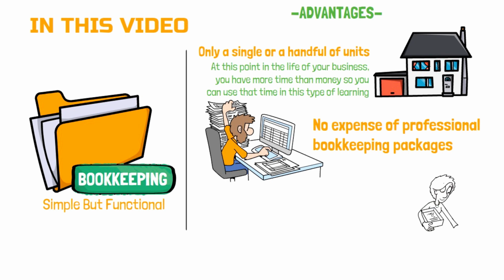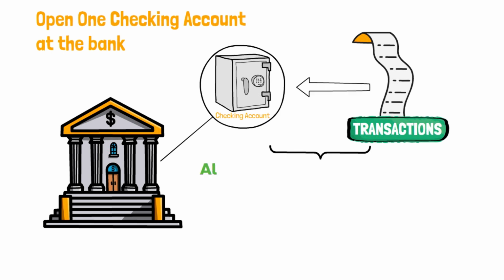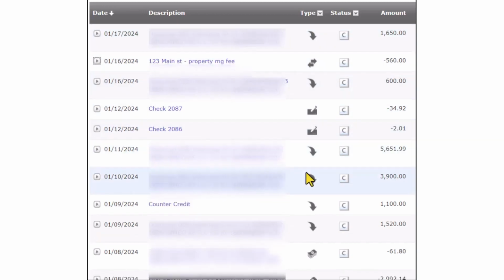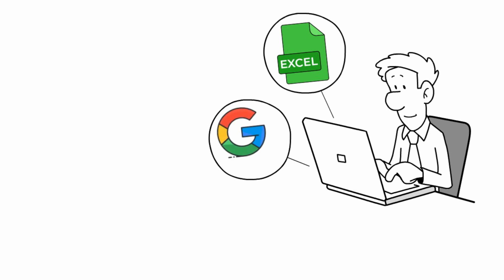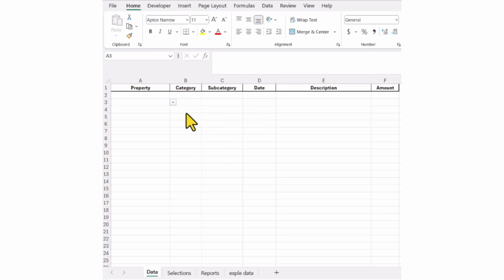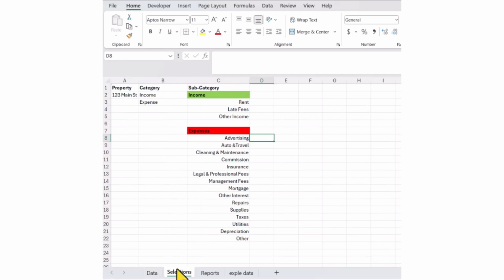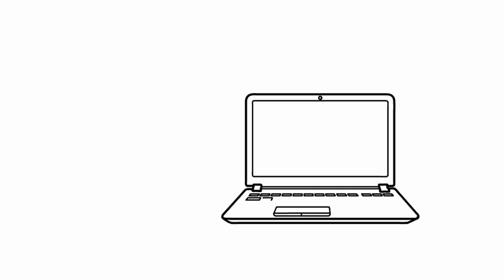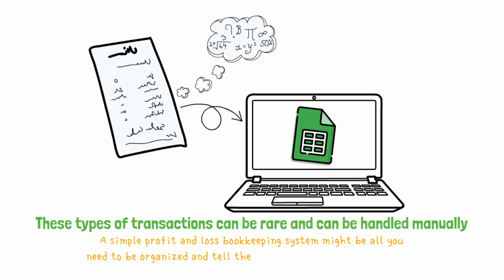A Simple Bookkeeping System - PART 1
One of the most boring, and yet important part of your business success story is understanding and staying on top of the financials of your business. So whether you are just getting started and doing your books by yourself, or you are experienced and paying someone to do your real estate business bookkeeping, you need to understand what they are doing. Understanding and keeping your books in order will be of tremendous help and make tax time a breeze. Better yet, talking to a bank when you are fund raising will also be very easy and even when you are looking to recruit investors. So whether you are still to buy your first house or are a seasoned investor, you will surely find these videos useful. Enjoy! and let us know what you think